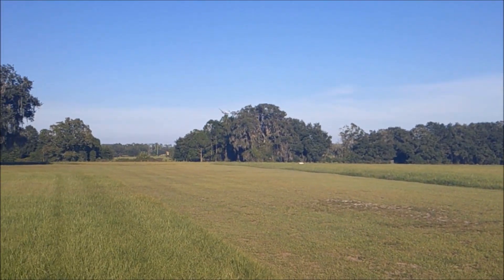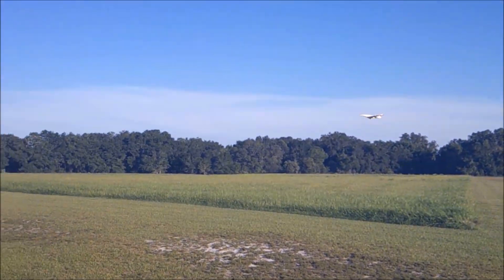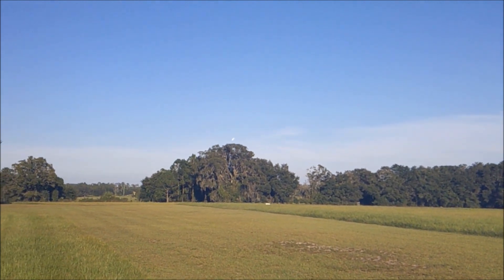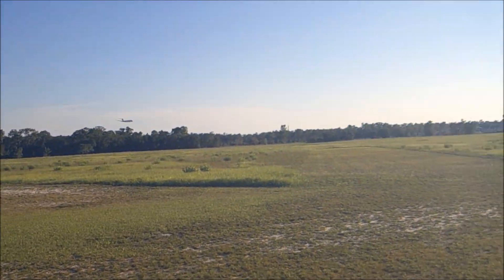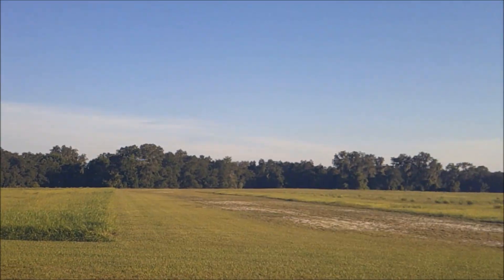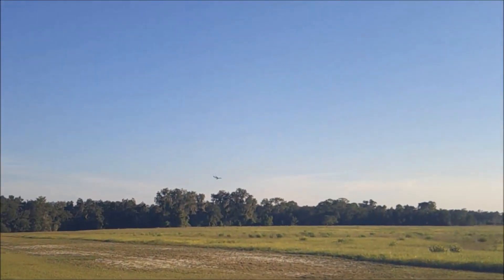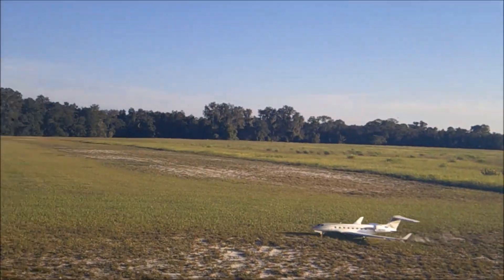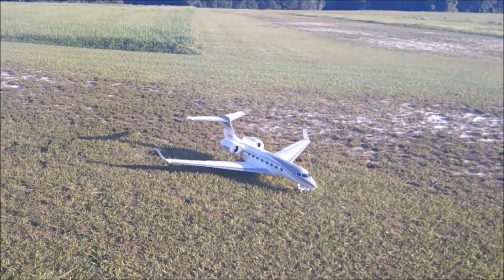11 MIN FLIGHT WITH X-FLY J-65 5200MAH HRB RED 100C LOW 65 MPH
Hanger fiftyone Videos / Live Stream / Aviation R/C

Please feel free to lower or raise the $5.00 suggested monthly pledge and even a one time donation

LIVE STREAM WEEK LINE UP !

Monday

Tuesday       8:30 pm EST  Flght Club  Jeff's Custom RC

Wednesday  10:15 pm EST Gooniac33

Thursday     7:00 pm EST JEFF IN LOWER ALABAMA

                     9:15 pm EST HANGER FIFTYONE

Friday

Saturday     9:00 pm EST  Pilot Ryan Media

Sunday       9:00 PM Hanger Fiftyone (off topic anything goes )